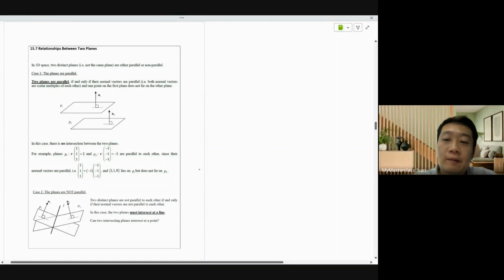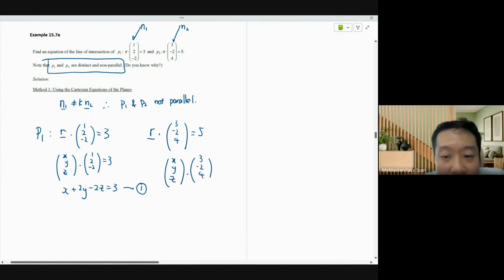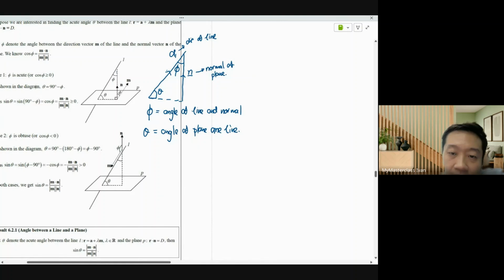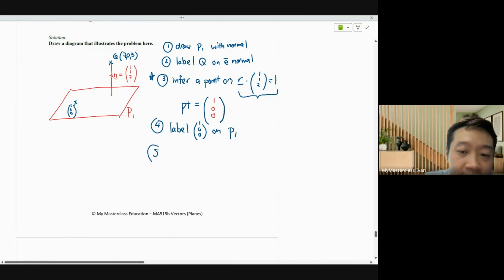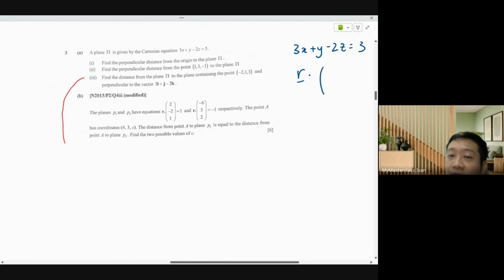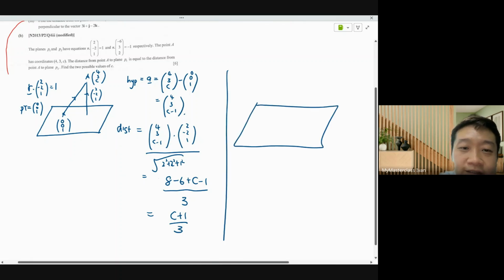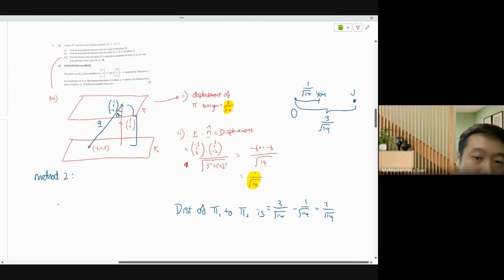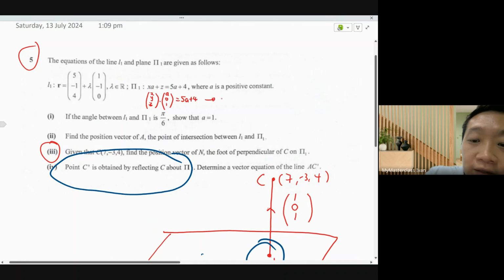Planes Part 2